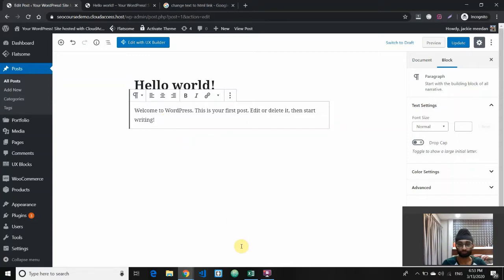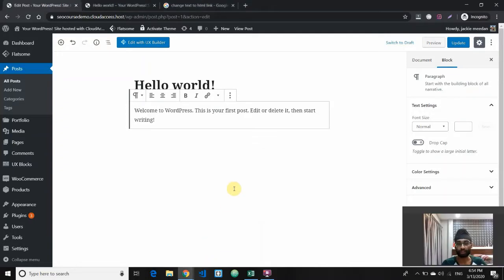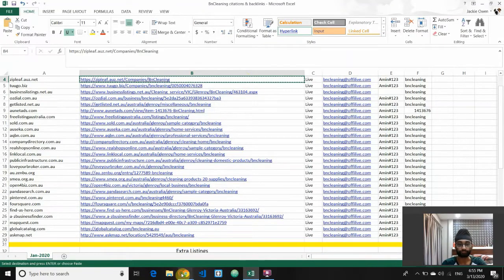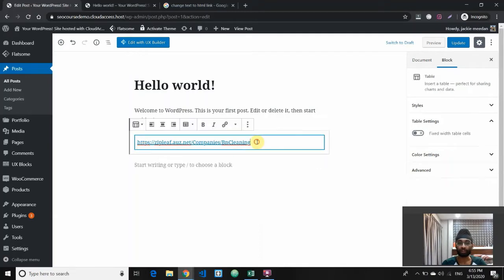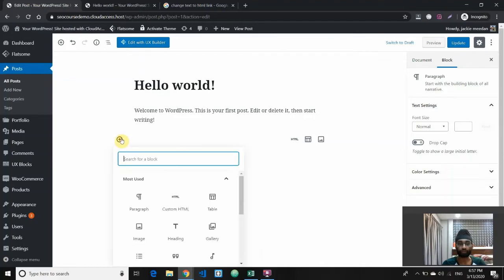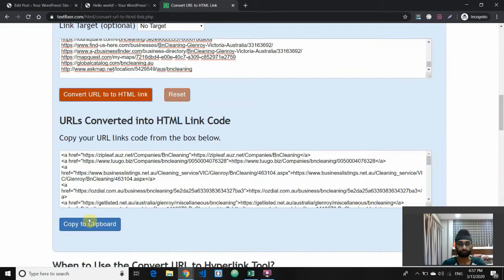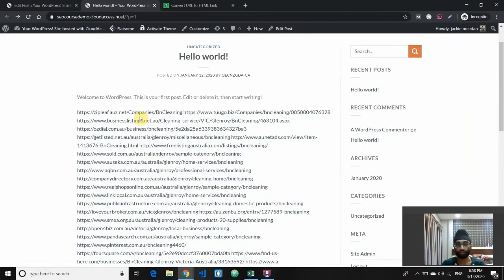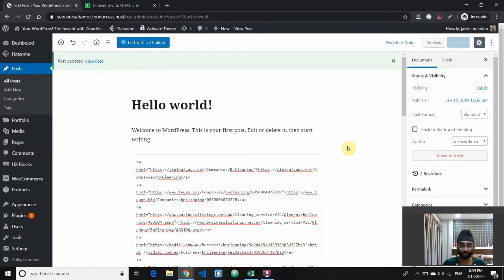SEO Trick: How To Index Backlinks & Local Citations Fast [Easy Method]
I've always been asked by people "how can I index my backlink fast" or "how to get my citations indexed" One of the main reasons why backlinks aren't getting indexed or index very slow is because the site that linked to you don't meet Google's expectation.

But, in this video, I will teach you how to quickly index your backlinks, whether it's your guest post links or local citations. This tactic works like wonder, and if you don't believe me, just watch the video, and try the trick yourself. Your links can get indexed as quickly as within 24 hours.